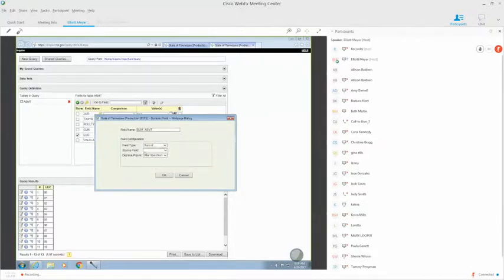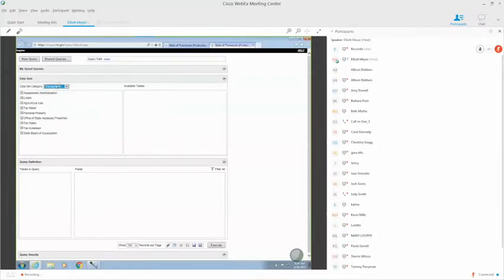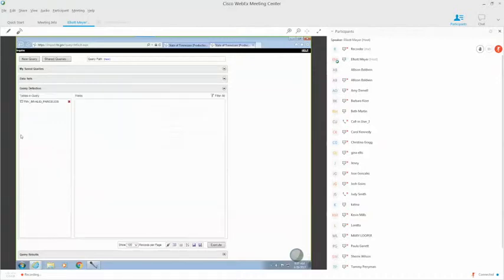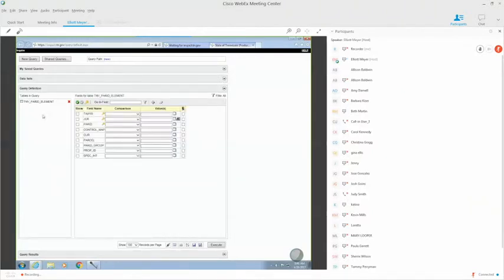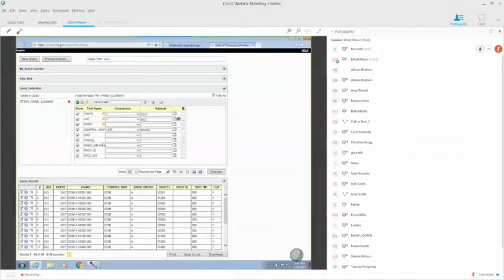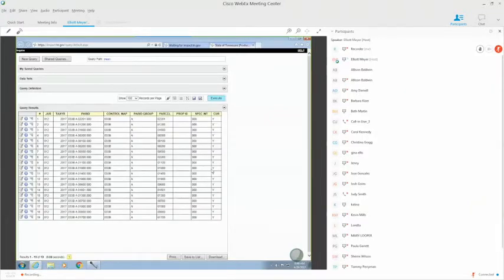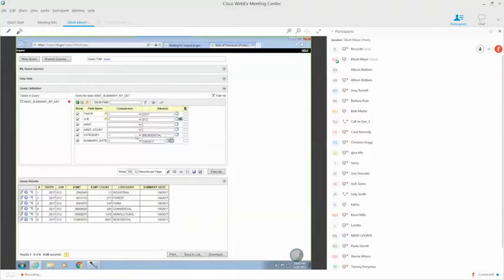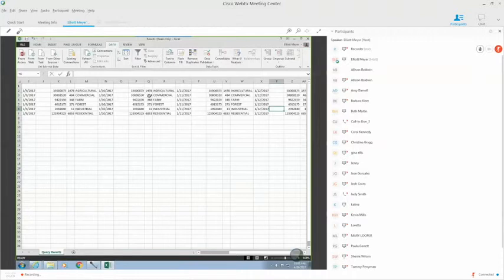Intermediate Inquire 3 of 3